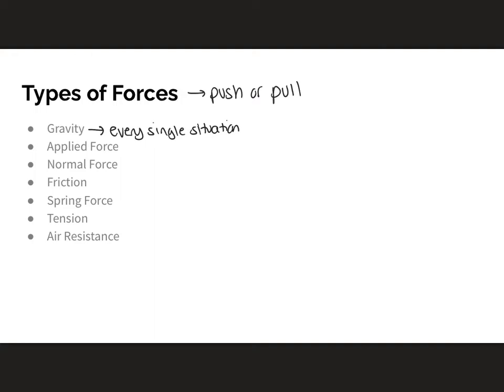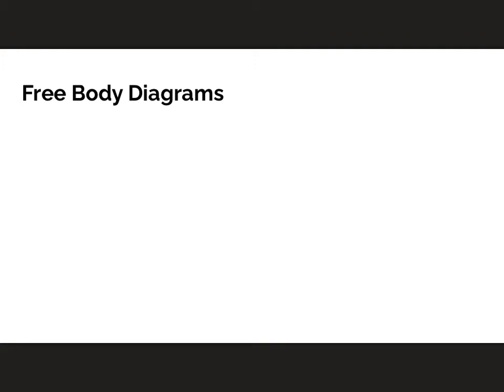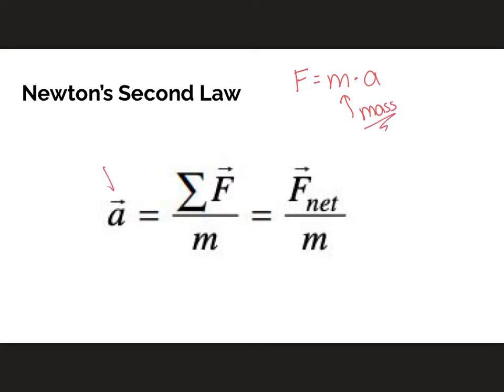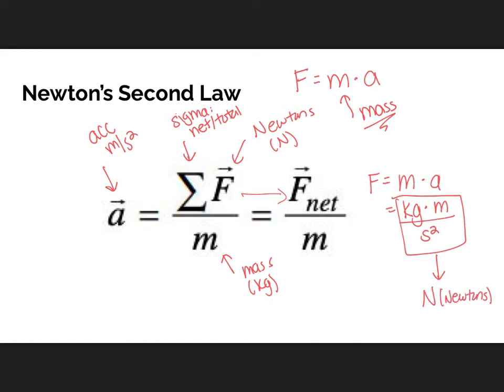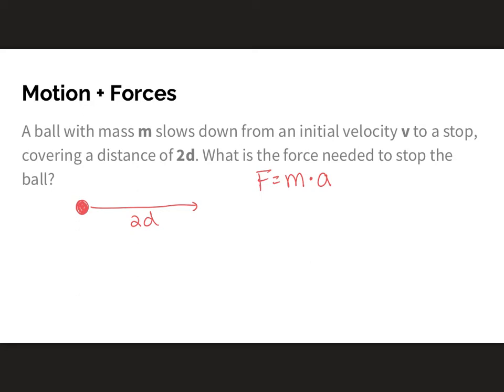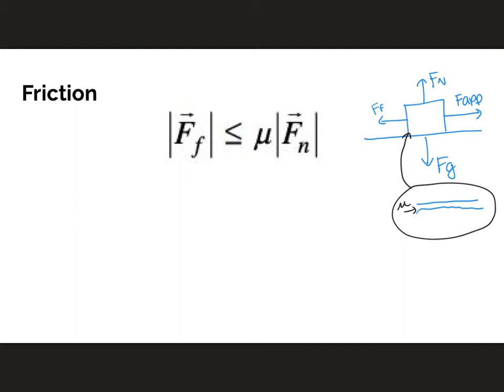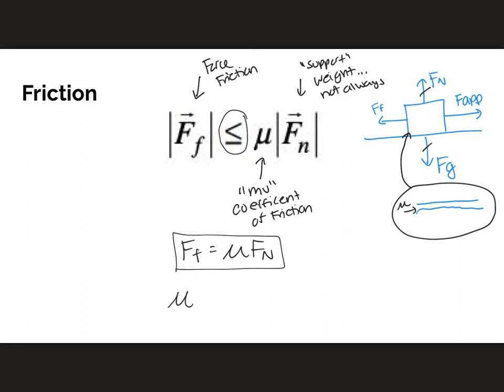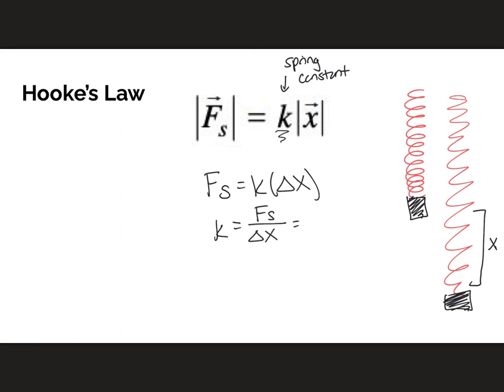1D Forces for AP Physics 1